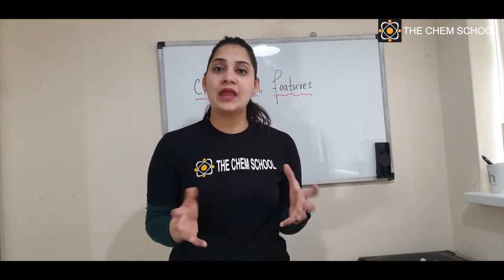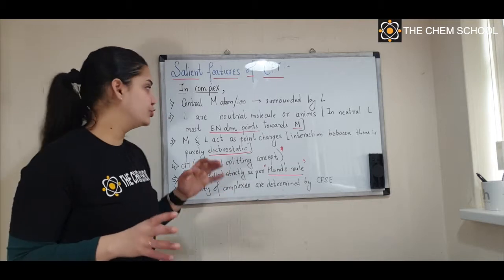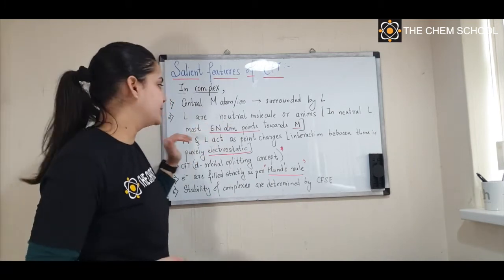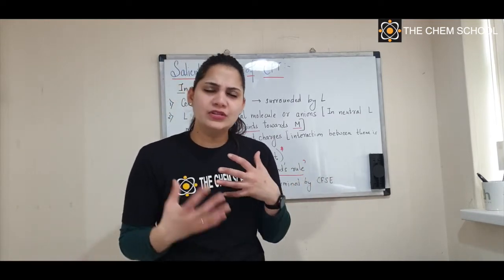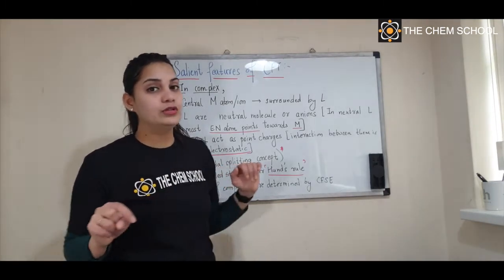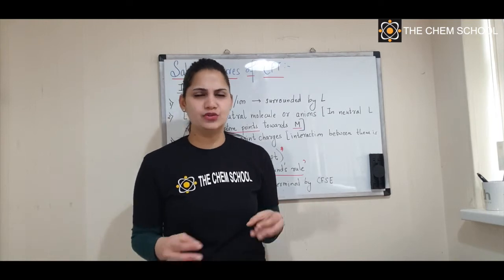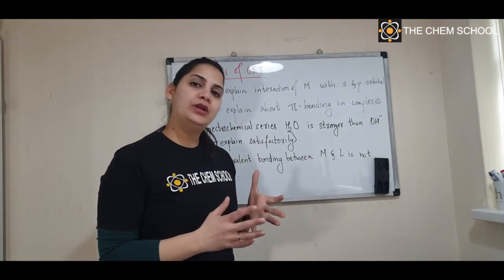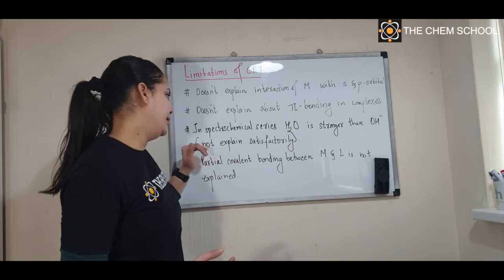Salient features and limitations of Crystal field theory (CFT) || Coordination compounds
Hello ,

Finally we have studied everything about crystal field theory and its time to conclude this topic. So let's talk about important characteristics features of CFT and its limitations.

0:00 Introduction
0:09 Salient features and limitations of Crystal field theory (CFT)